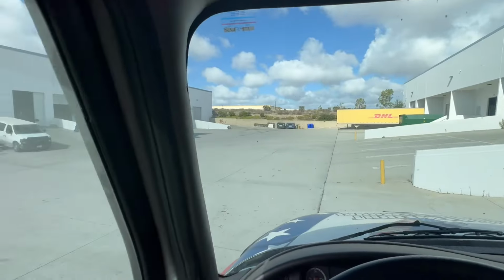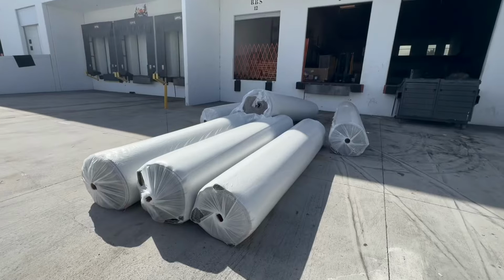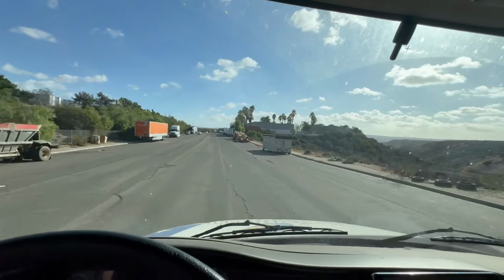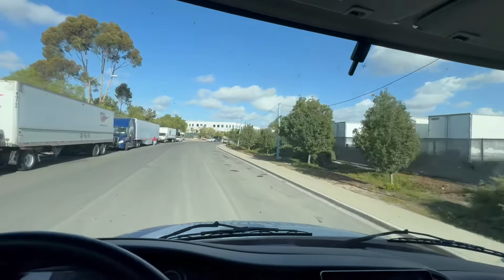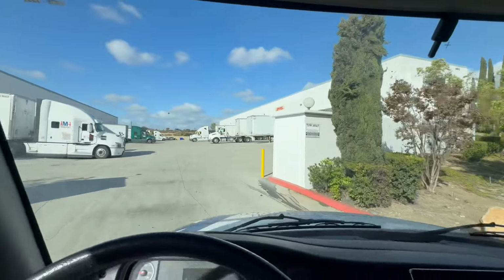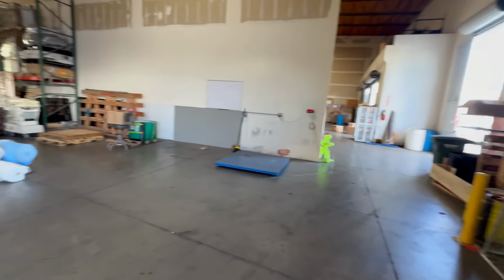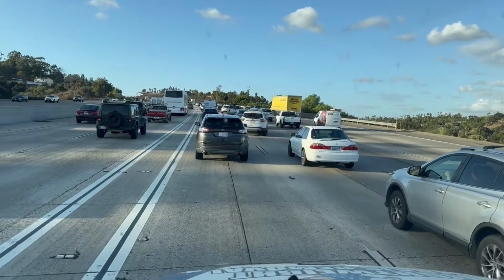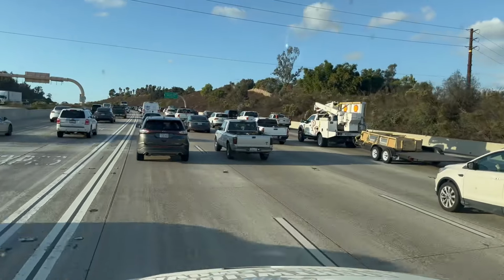How To Get More Work For Your Junk Removal or Dumpster Rental Company?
Ever wonder why your company isn’t getting any work? Is it because nobody needs dumpsters anymore? Is it because nobody has junk anymore? (Hey everyone peoples junk issues have all been solved we can all go home now!) Nope never going to happen anytime soon.

The problem is simple! You are not getting more work because you are not sowing new seeds. To get more business you need to get off the couch and go after it. Sorry there is no simple fix. To get more work you have to do MORE WORK!!

The more hands you shake, the more money you MAKE! Let’s get it!!